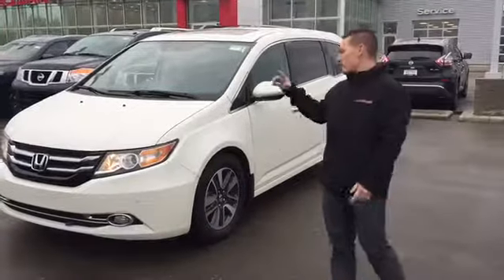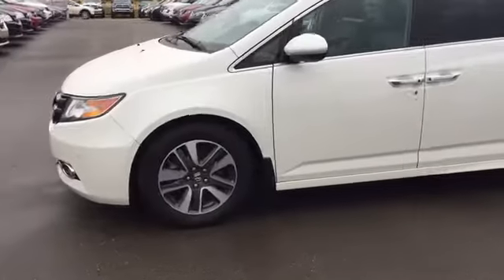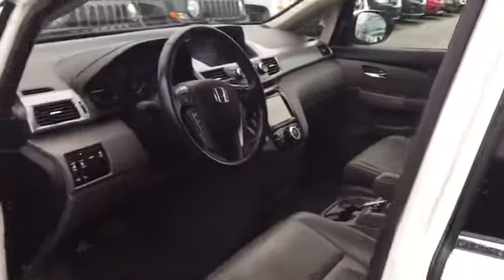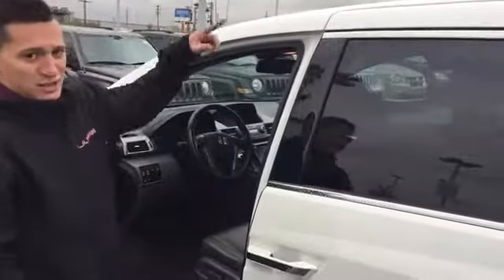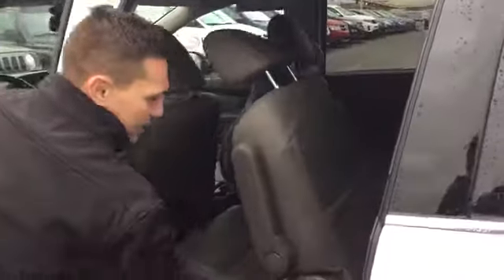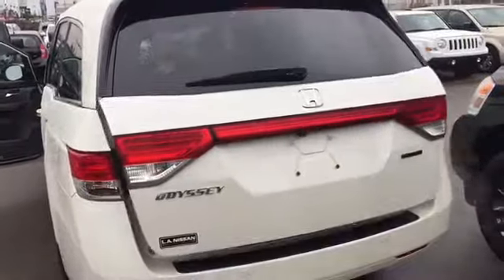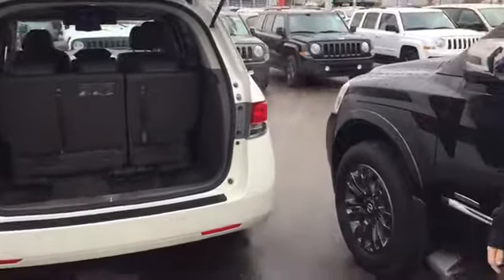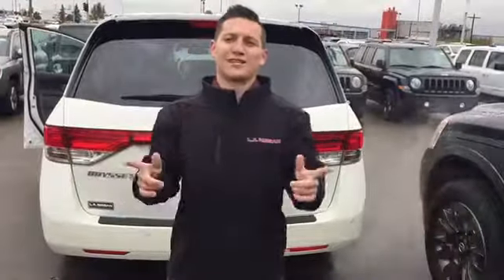Lance, the Honda Odyssey has so many options you have to see!!